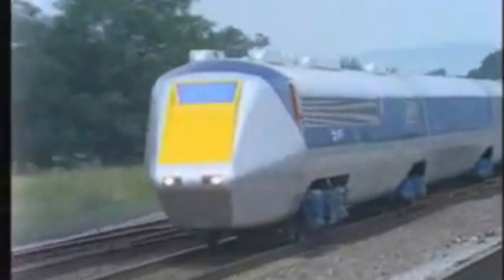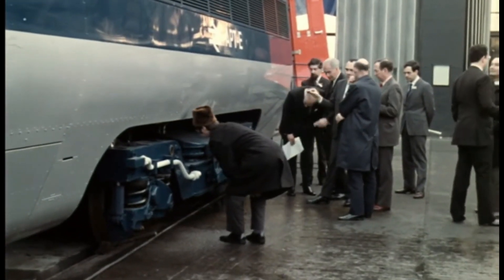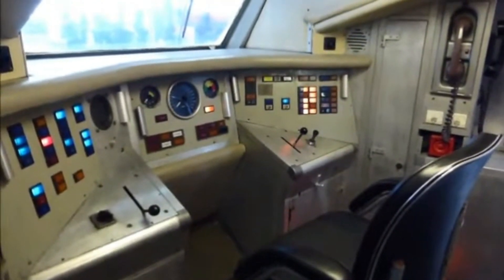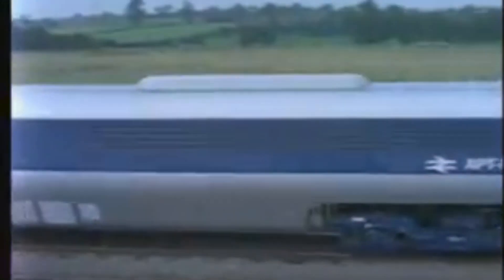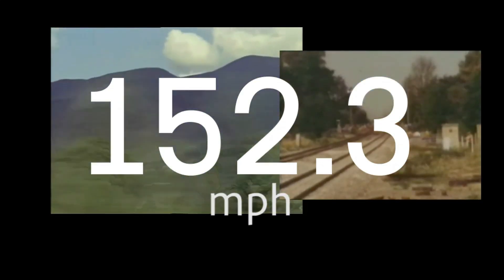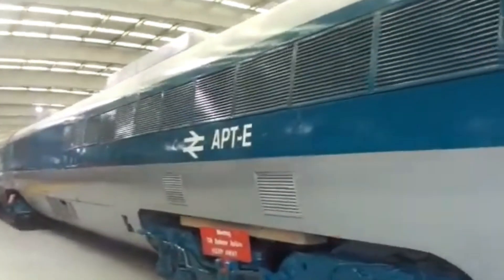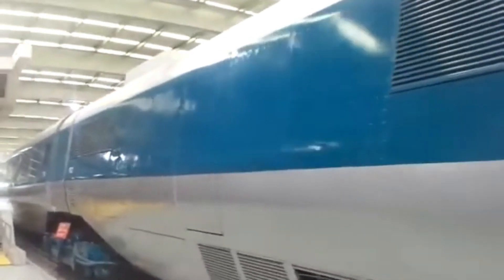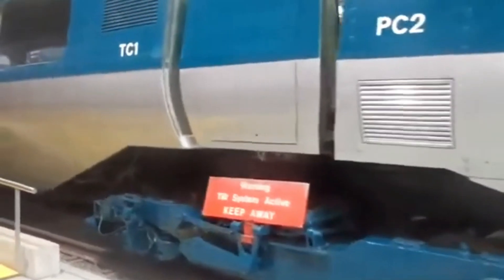APT-E: Britain's Revolutionary Tilting Train That Changed Rail Travel Forever!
🚄 The Untold Story of APT-E: Britain’s High-Speed Tilting Train! 🚄

In the 1970s, British Rail set out to revolutionize train travel with the Advanced Passenger Train Experimental (APT-E)—a gas turbine-powered tilting train designed to reach unprecedented speeds on the UK’s railway network. This was a train decades ahead of its time, incorporating cutting-edge tilting technology to tackle tight curves at high speeds while keeping passengers comfortable.

💨 Speed, Innovation & Controversy! 💨
On August 10, 1975, the APT-E smashed the British railway speed record by reaching 152.3 mph (245.1 km/h) on the Great Western Main Line. But its journey was far from smooth. From union protests that halted testing for over a year to the eventual cancellation of the project, the APT-E’s story is one of ambition, setbacks, and ultimately, innovation that influenced modern high-speed rail technology.

📌 In This Video, You’ll Learn:
✔️ How the APT-E was designed and why it was powered by gas turbines
✔️ Why the train’s tilting mechanism was a game-changer
✔️ The speed records it set and the challenges it faced
✔️ Why the APT-E never entered public service
✔️ How its technology inspired future high-speed trains like the Pendolino

🛤️ Where Is the APT-E Now? 🛤️
Though the APT-E never saw commercial service, its legacy lives on. After completing its test runs, it was retired in June 1976 and preserved at the National Railway Museum. Today, you can see this engineering marvel at the NRM Locomotion Museum in Shildon, County Durham.

🎥 Don’t Miss This Incredible Railway Story! 🎥
This video takes you deep into the world of high-speed rail innovation, exploring how the APT-E pushed the boundaries of train design. 🚆✨